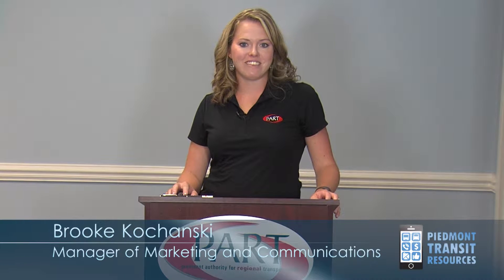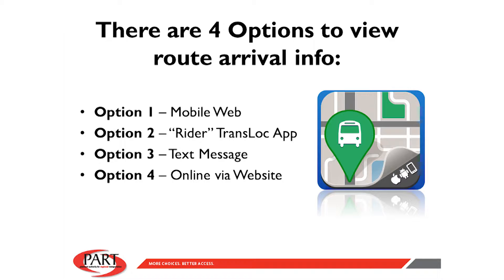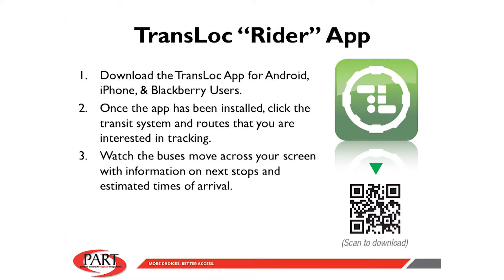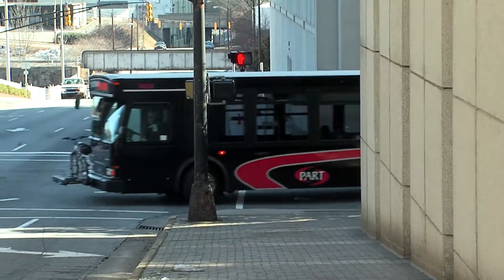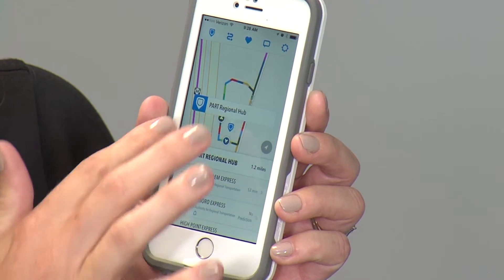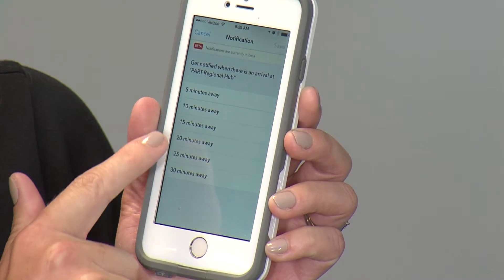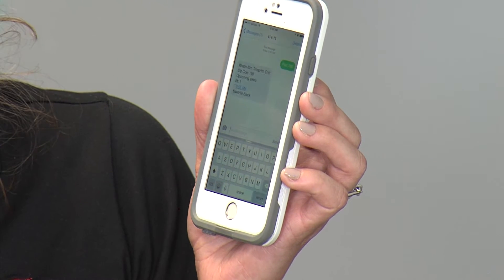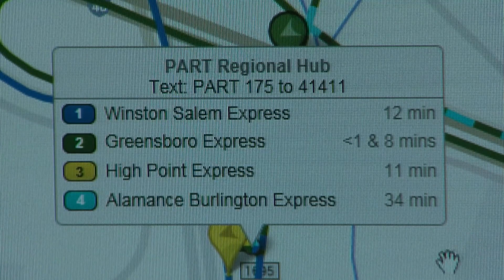PART Transloc Real-time Vehicle Tracking